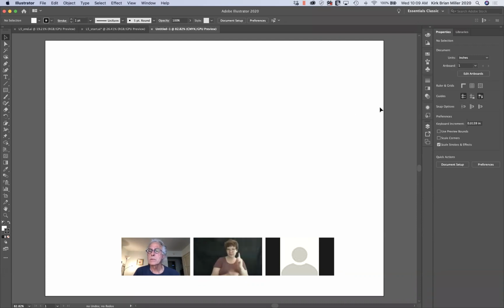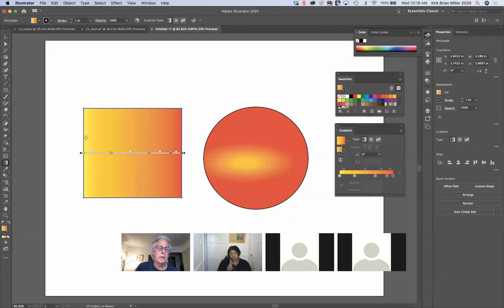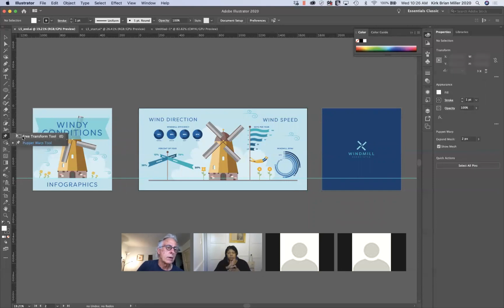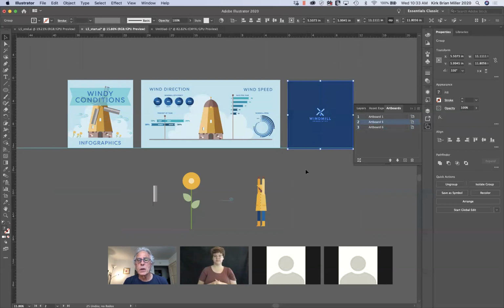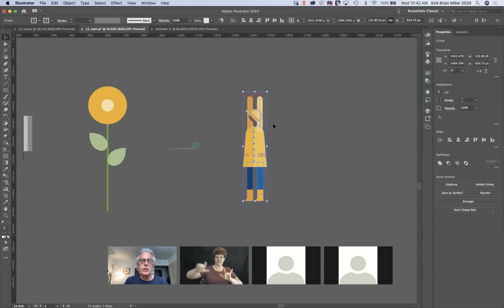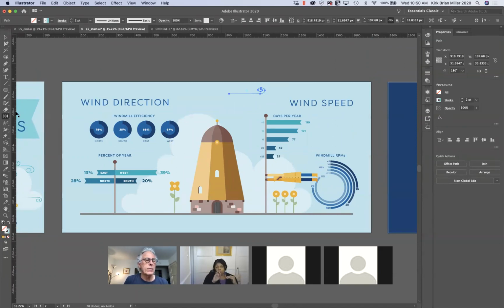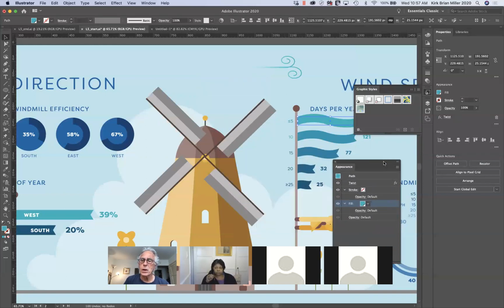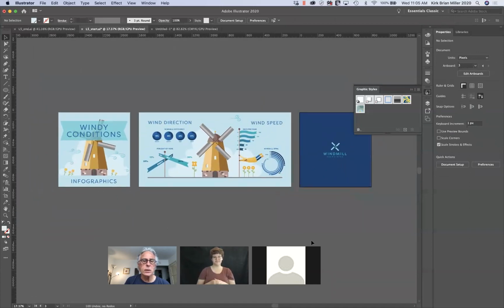Lecture 07 - Transforming Artwork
I demonstrate various tools to edit and transform artwork in this lesson.